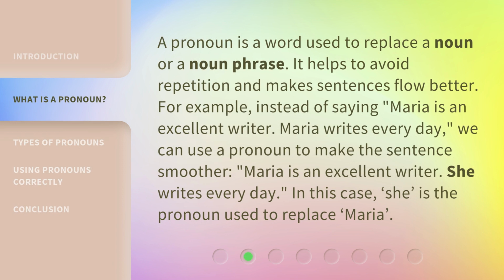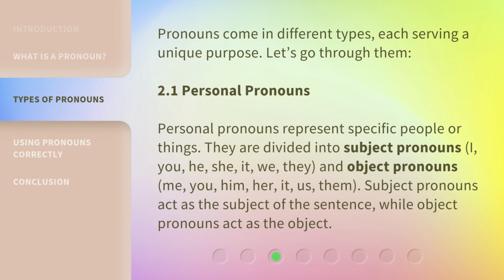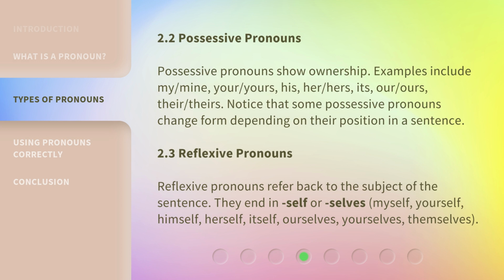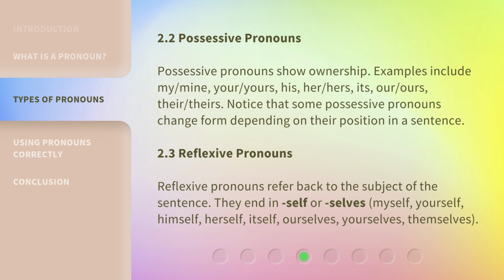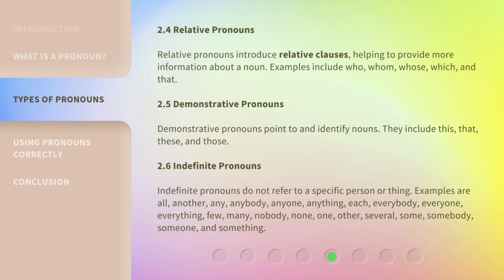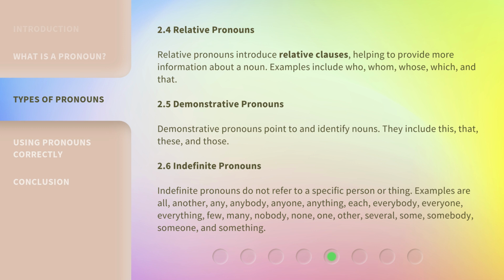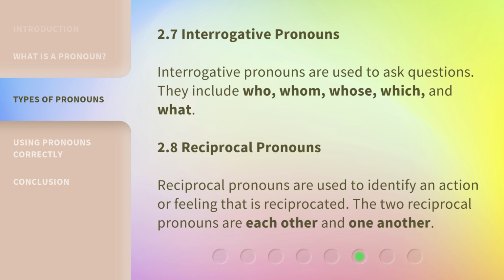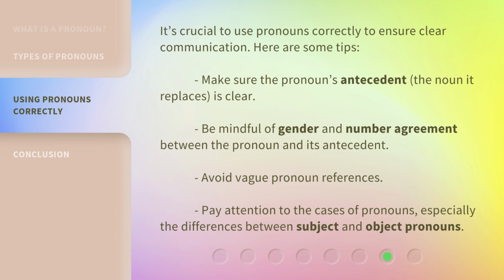Understanding Pronouns: A Comprehensive Guide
Mastering Pronouns: Your Ultimate Guide • Join us as we dive into the world of pronouns and learn how to use them effectively. From understanding the basics to exploring different types of pronouns, this comprehensive guide is perfect for English learners of all levels. Say goodbye to repetitive sentences and make your writing and speaking smoother with pronouns. Watch now!

00:00 • Introduction - Understanding Pronouns: A Comprehensive Guide
00:37 • What is a Pronoun?
01:07 • Types of Pronouns
04:10 • Using Pronouns Correctly